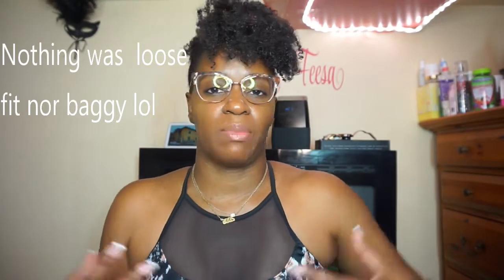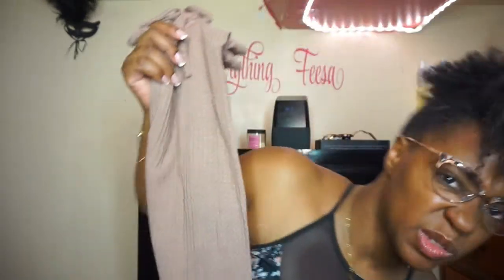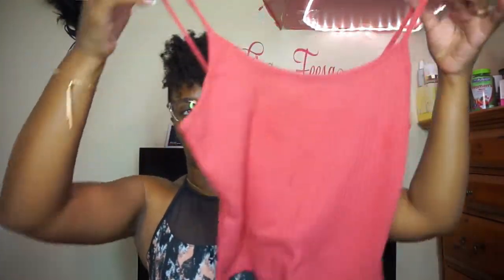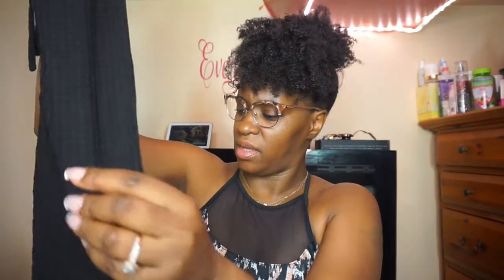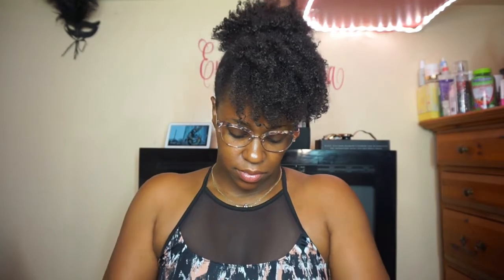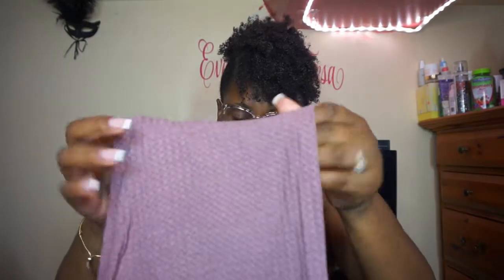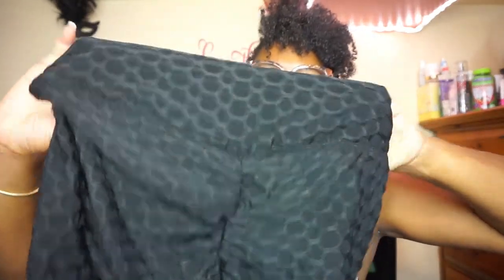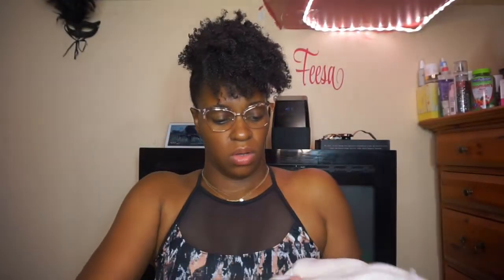Shein and Charlette Russe Fall hall 2021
Great day beautiful people!
I hope you enjoy your day here is the link for the loungewear.